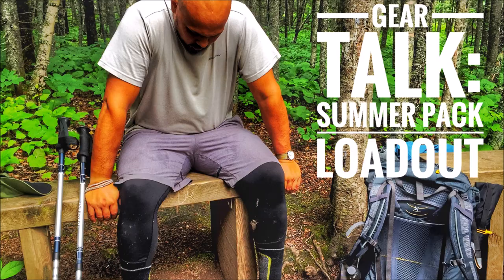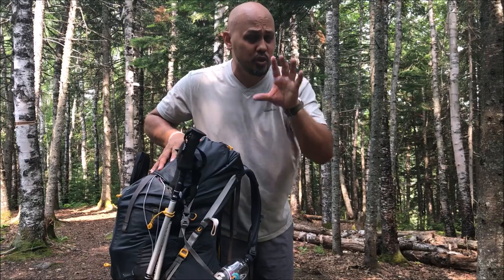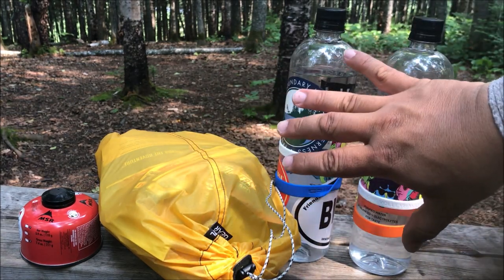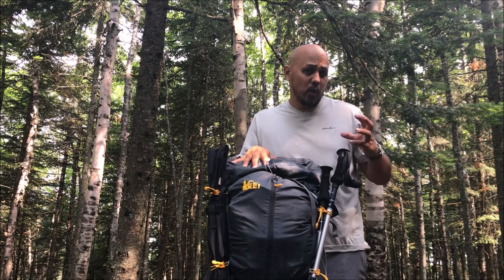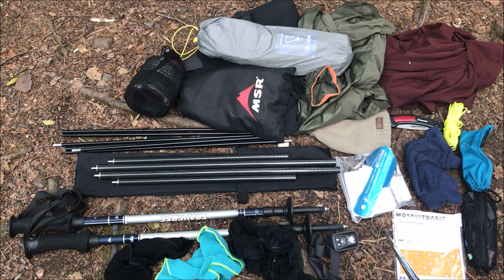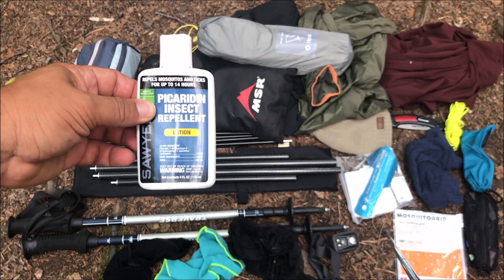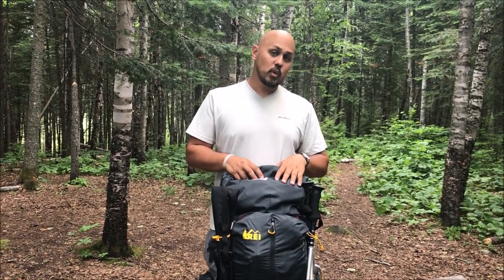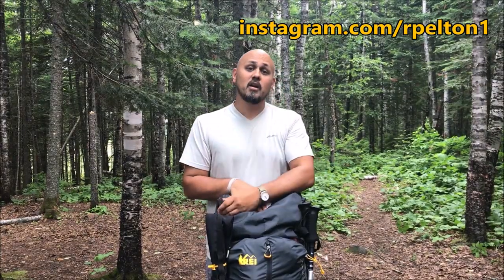Gear Talk: Summer Pack Loadout (2018)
Gear Talk: Summer Pack Loadout (2018). In this edition of "Gear Talk", I show the items in my pack for summertime trips. Most items you have seen and some you haven't. I am joined by a few buddies on this video series. So, be sure to click on the links below to checkout their summer loadouts! What's in your summer pack?